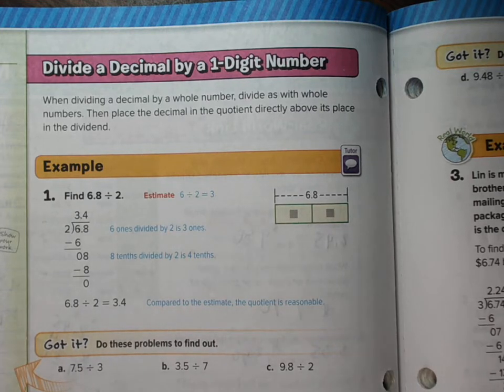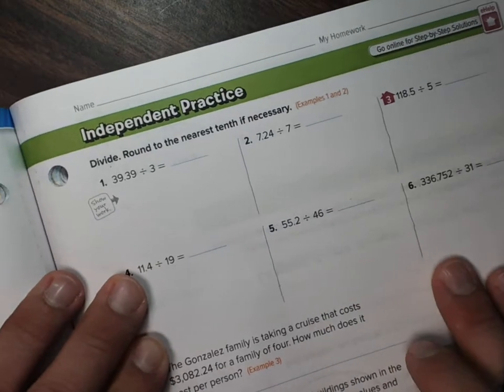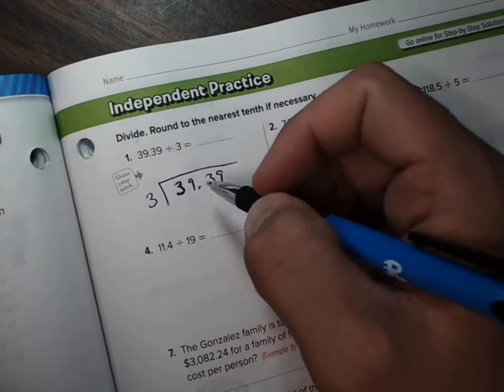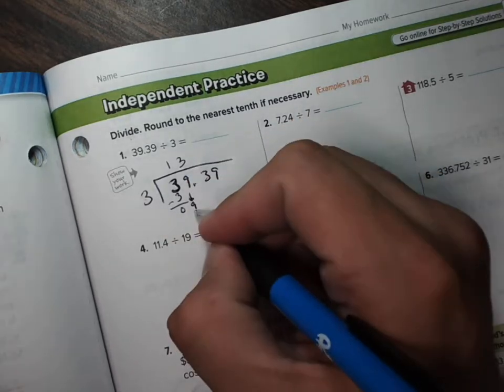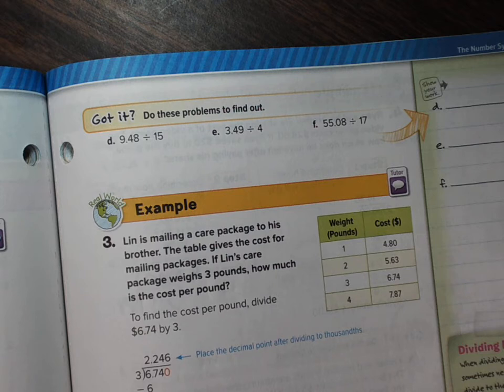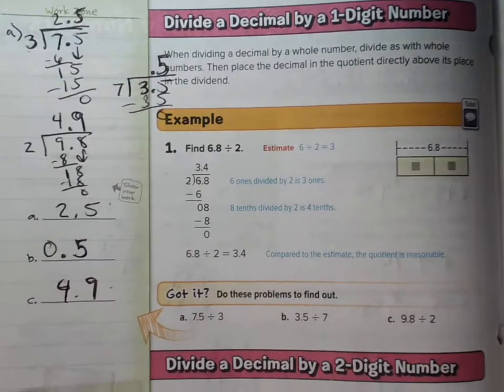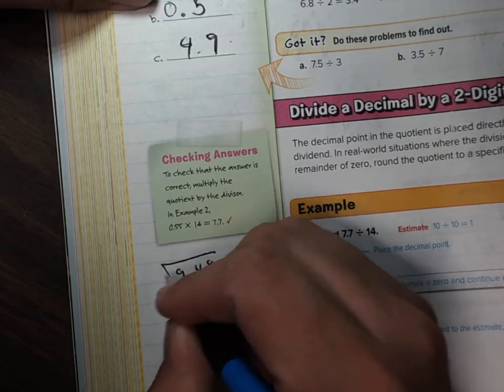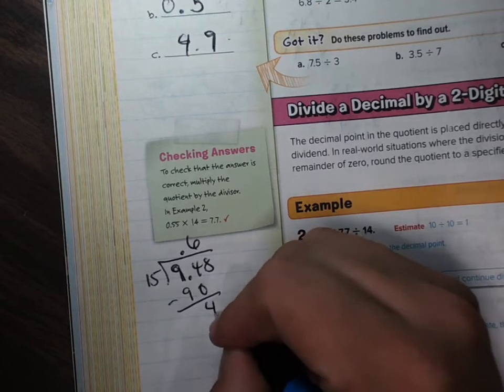Ch. 3 Lesson 7- Divide Decimals by Whole Numbers